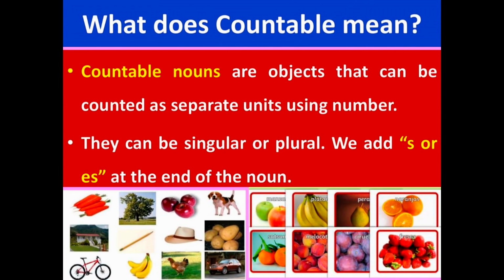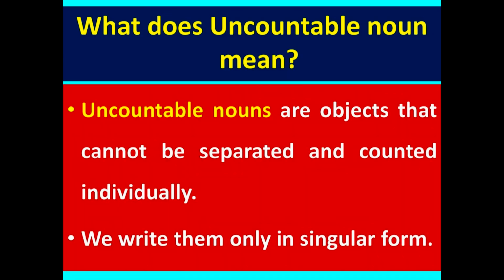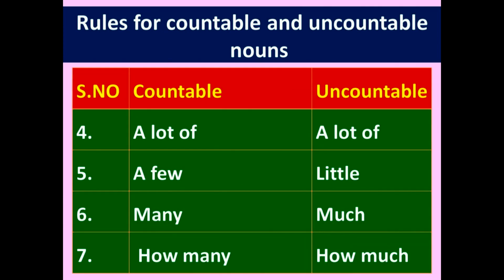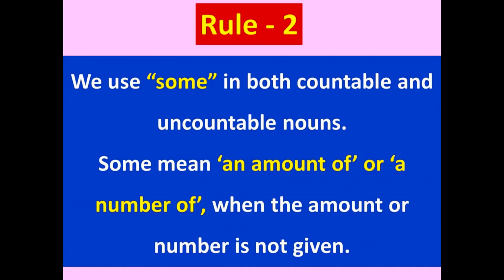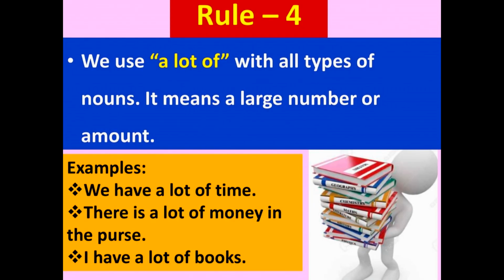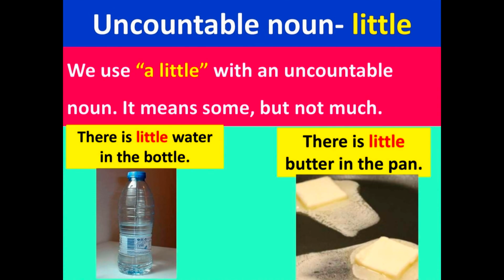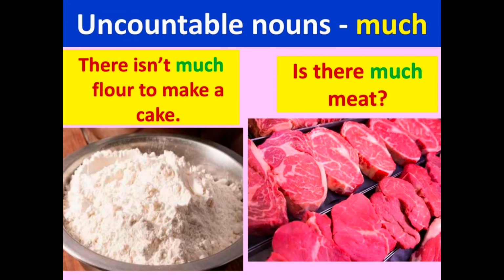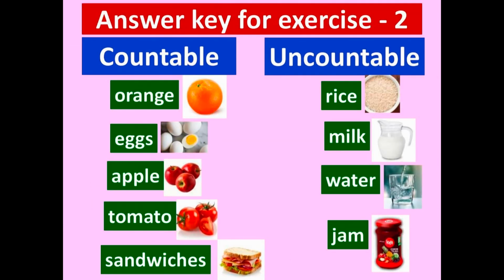COUNTABLE AND UNCOUNTABLE NOUNS BY JOE ACADEMY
This chapter has been beautifully explained with lots of relevant pictures.
Educator: Mrs. Kalpana, M.A, B.Ed.